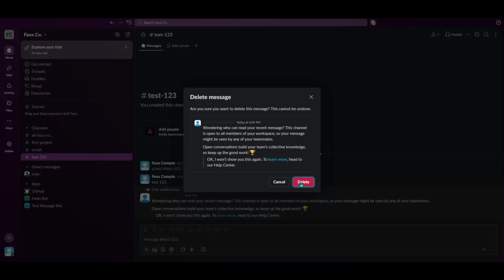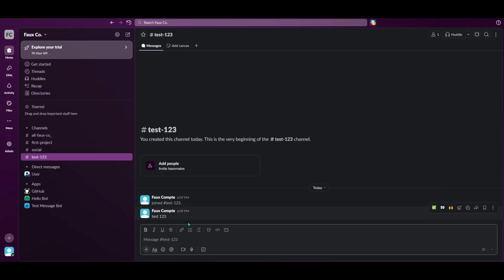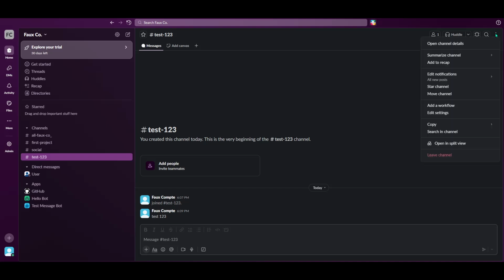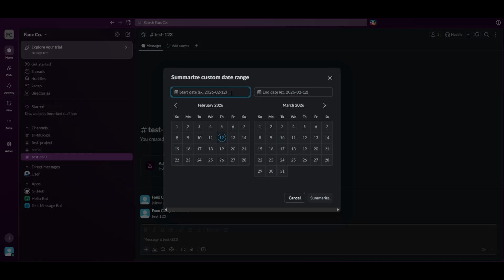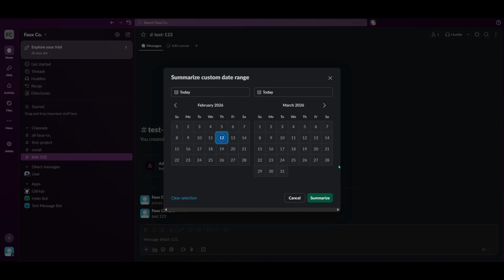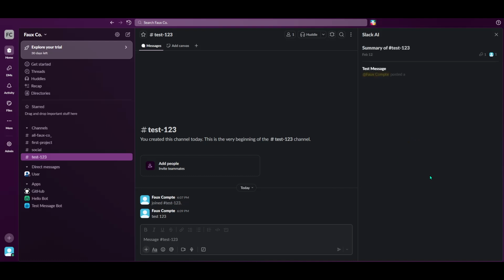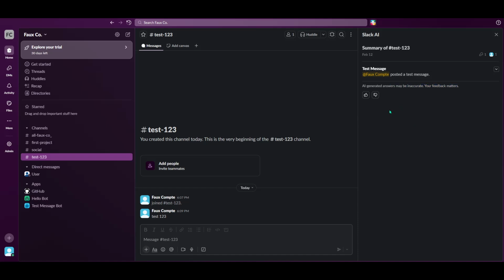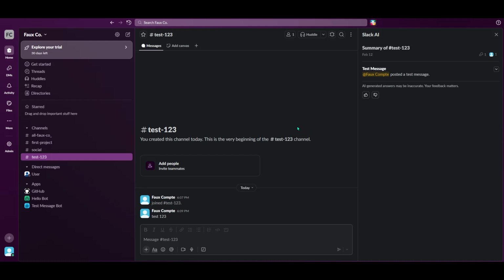How to Summarize Conversations with AI in Slack (2026 Step-by-Step Beginner Tutorial)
Learn how to summarize conversations with AI in Slack the right way! In this 2025 step-by-step beginner tutorial, I’ll show you how to use Slack AI to generate summaries, catch up on channels, and quickly understand long threads. Perfect for beginners and teams using AI to save time and stay productive in Slack.

how to summarize conversations slack ai, slack ai summary tutorial 2025, slack ai channel summary guide, summarize slack threads with ai, slack ai features tutorial, slack for beginners, slack tips and tricks, slack productivity tools, slack ai catch up feature, slack ai message summary, slack workplace ai tools, slack automation productivity, slack smart features guide